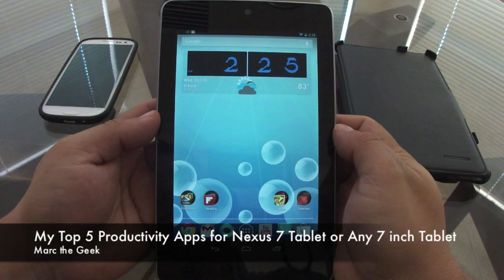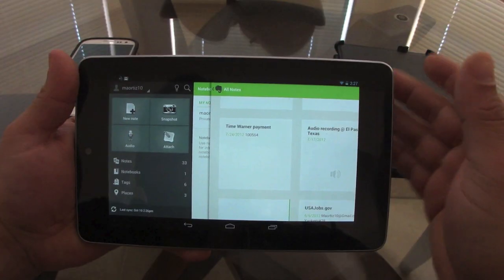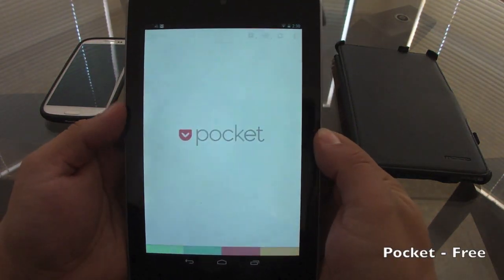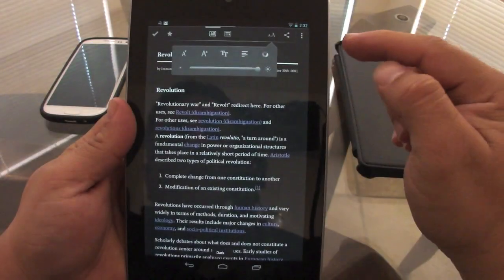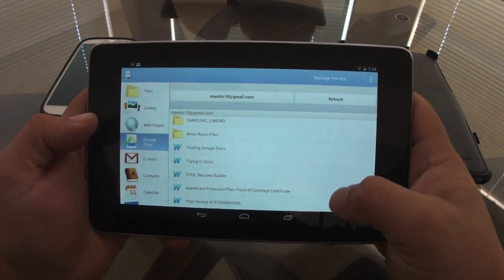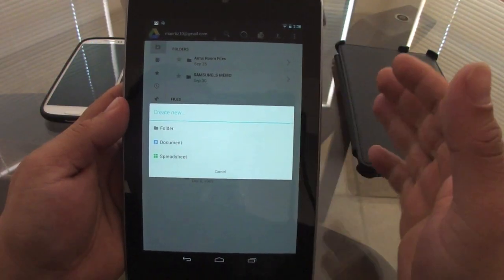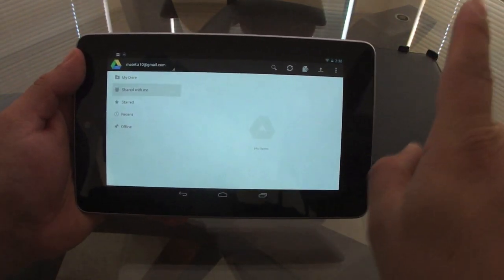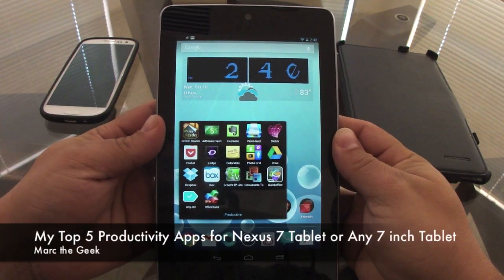Top 5 Productivity Apps for Android Tablets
In this video I share with you my top 5 favorite productivity apps for the Nexus 7 tablet. These are great apps on any tablet. I didn't pick a Documents to Go, Quickoffice or Officesuite just because I believe in 7 inch tablet, they are great experience, 10 inches Yes, I would've included these. But at least in the Google Drive you can create Documents and Spreadsheets.
In this video I show Evernote, Pocket, ezPDF Reader Pro, Printhand and Drive.